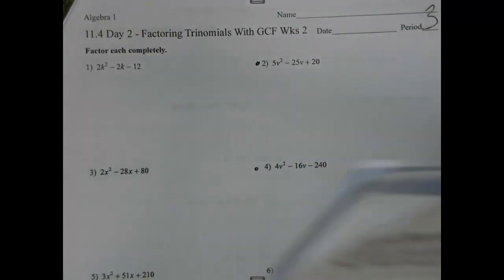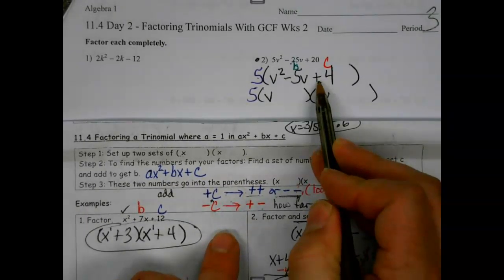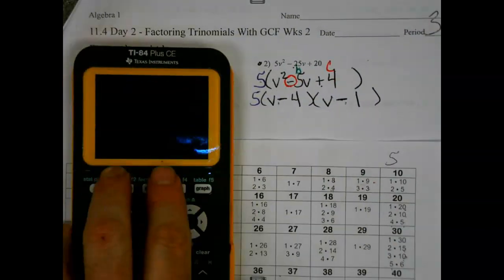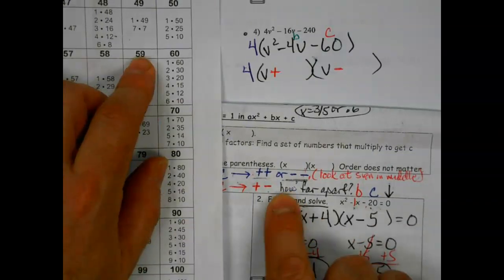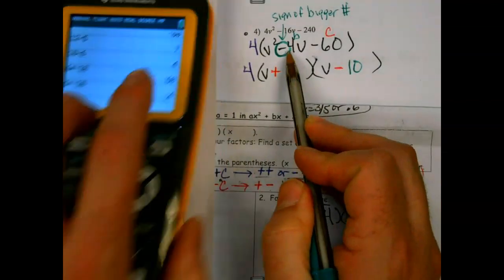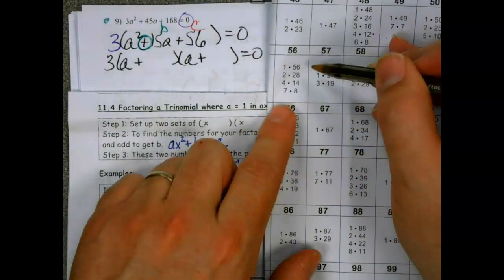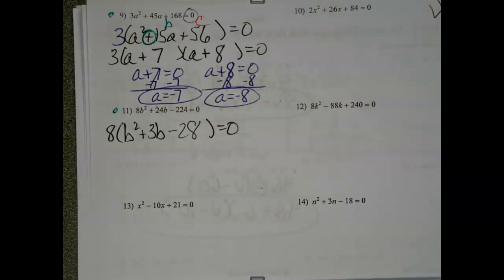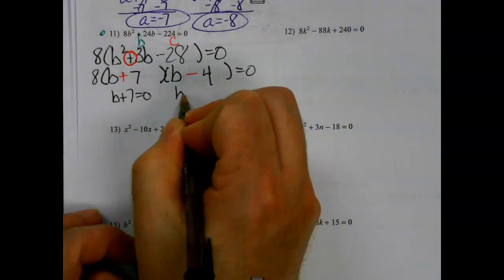A1 - 11.4 Factoring With GCF Day 2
We make sure we have all of the info down for first removing a GCF then factoring what remains.